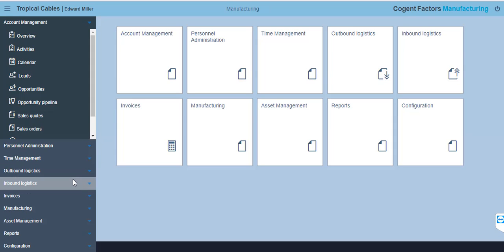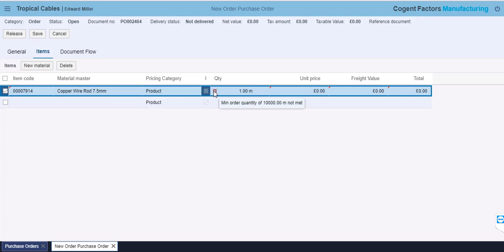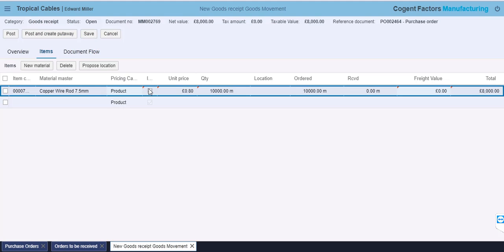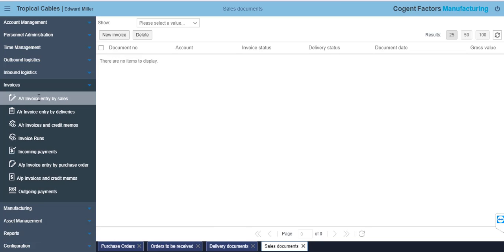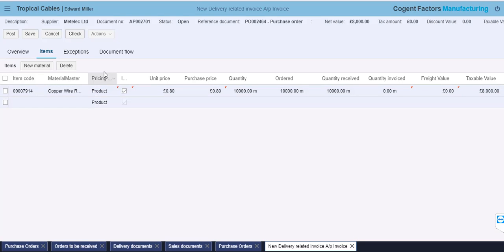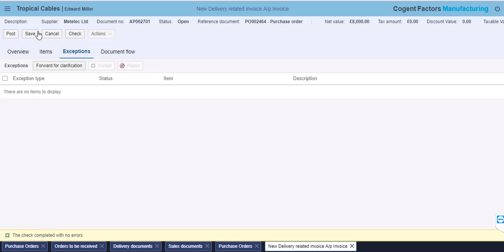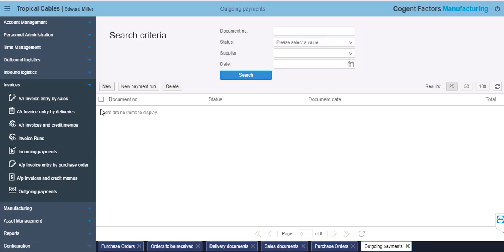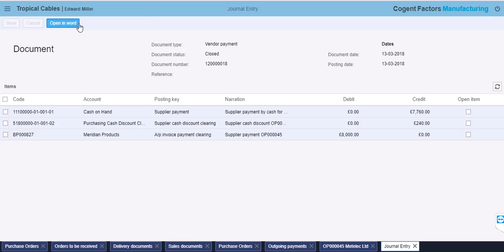04 Purchase Order To Payment